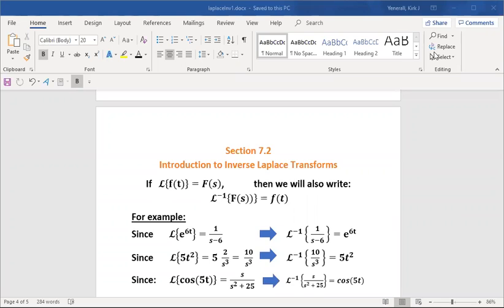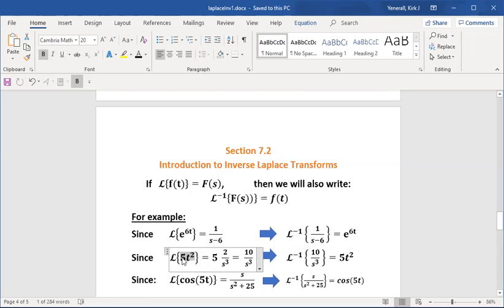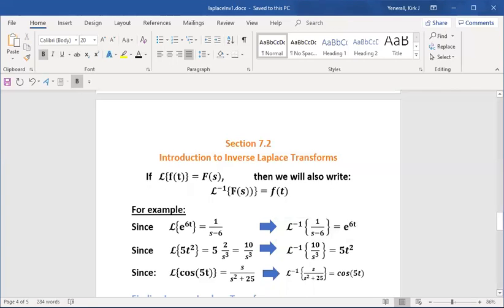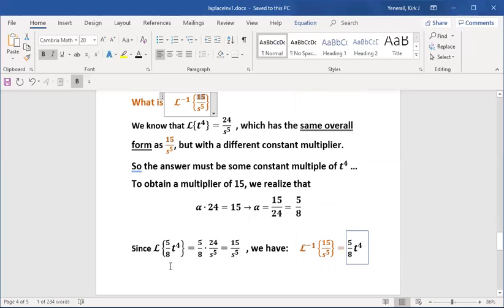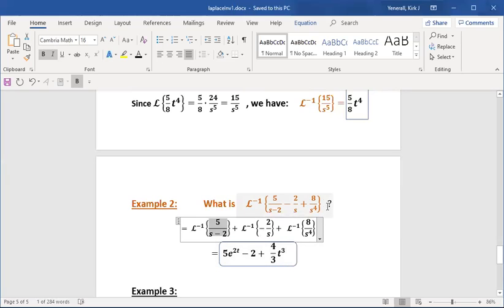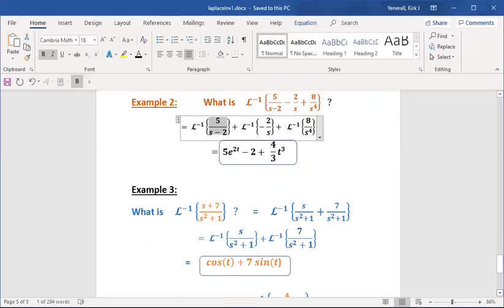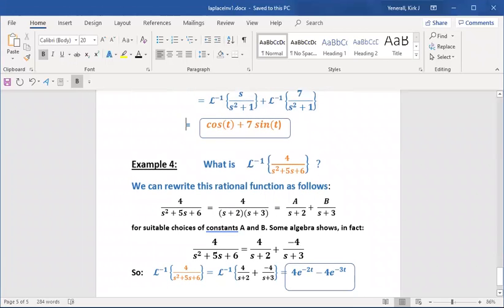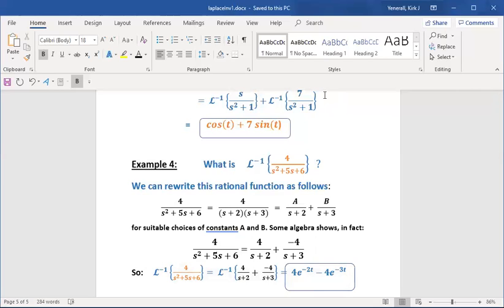MAT 235 - Finding Inverse Laplace Transforms, Part 1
What is an Inverse Laplace Transform ? This video explores that question, and provides several examples of determining inverse transforms.